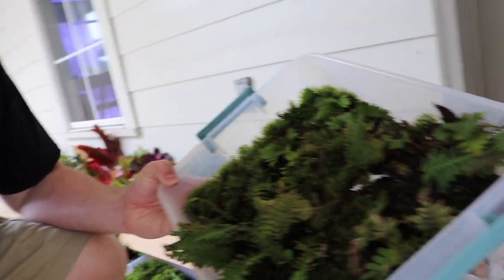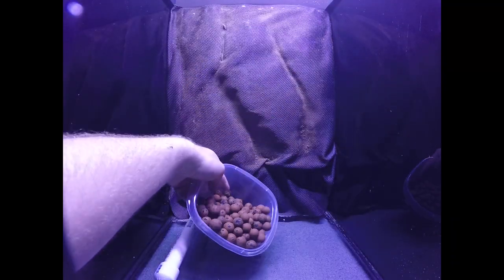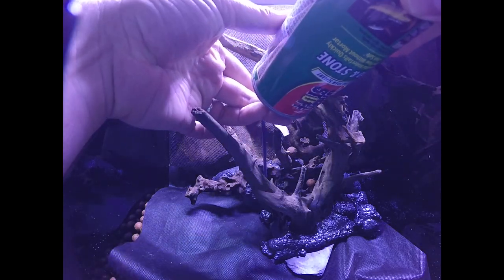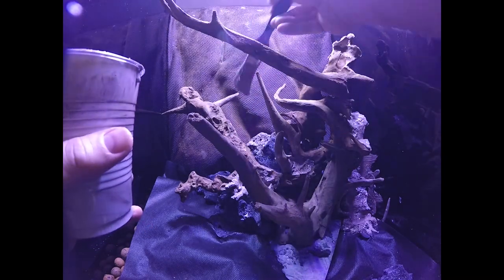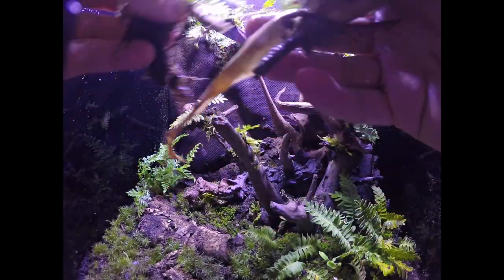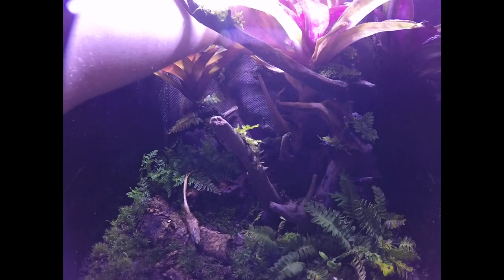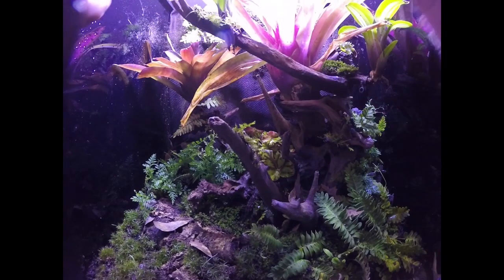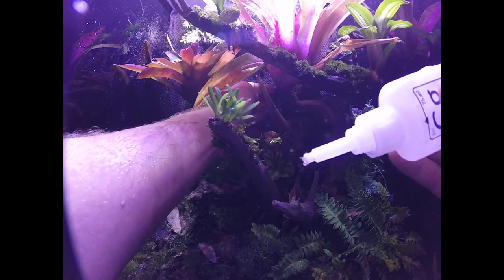FROG ROOM ExoTerra Terrarium build #1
This is the first bio-active terrarium build I've done in almost 6 years. It is a ExoTerra 18x18x24 in my frog room. Hopefully it fills in good and the plants do well.

The light i use on my tank can be found here
nano" model
24" model
36" medel
48" model

soil I used

soil barrier

Leaf litter magnolia

Coco huts

hydro balls false bottom BULK

mist king